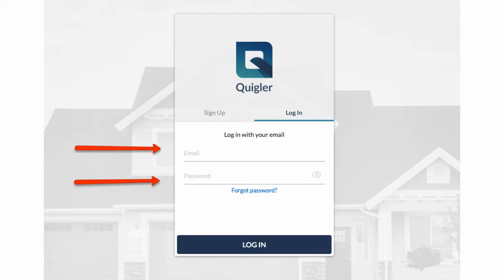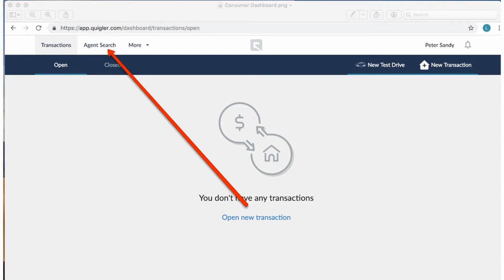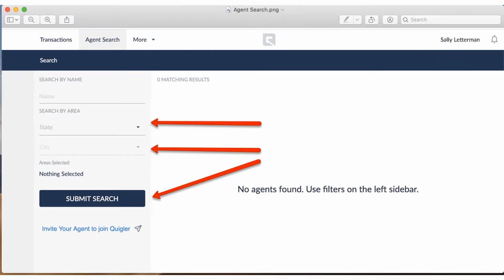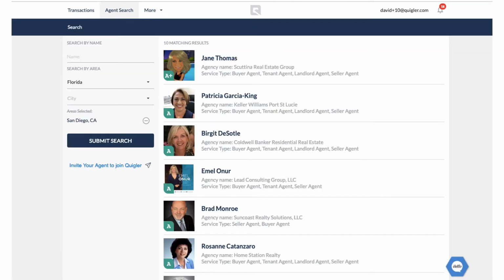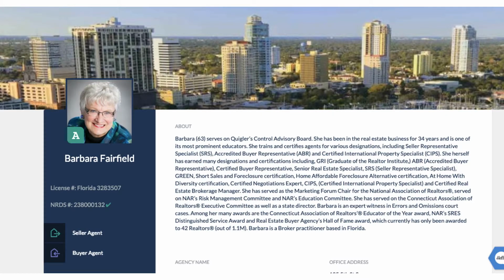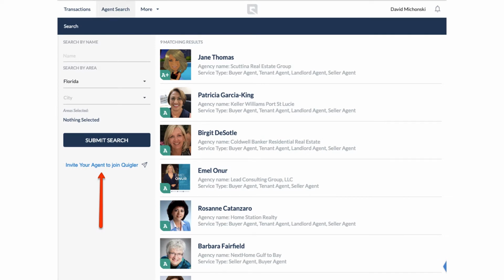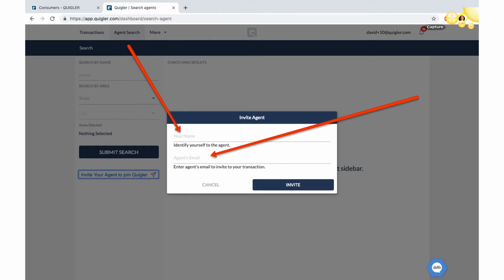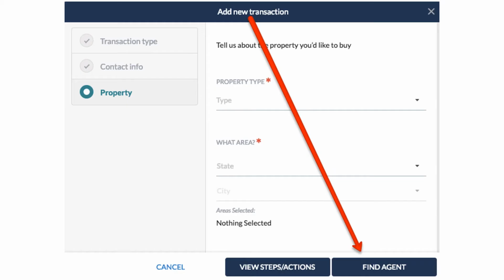Consumer Tutorial: Get Started - Find an Agent